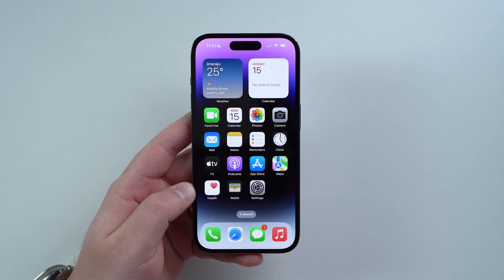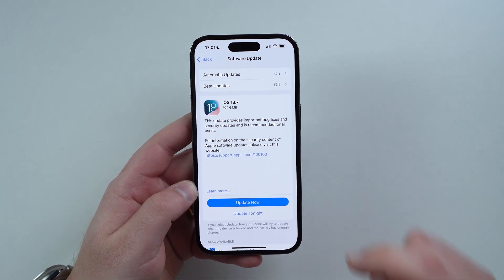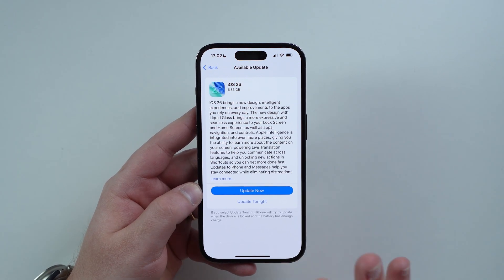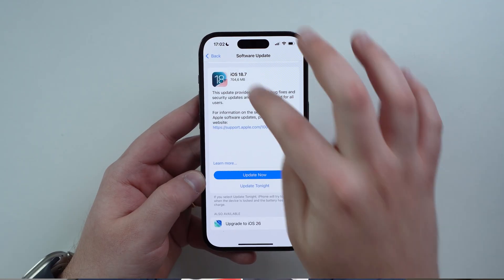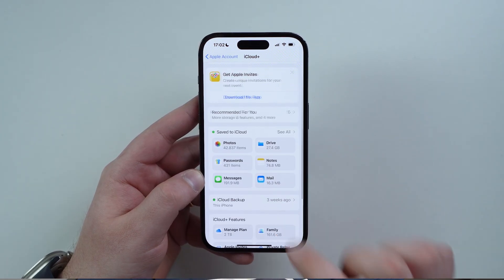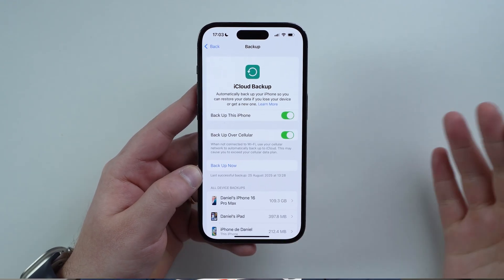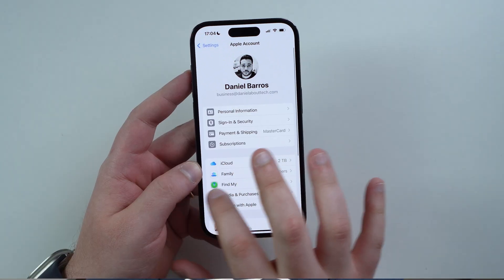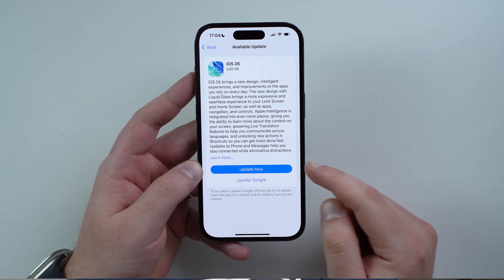How to Install iOS 26 - Watch Before Updating!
In this video I give you an extremely important tip that you need to see Before you update to iOS 26!